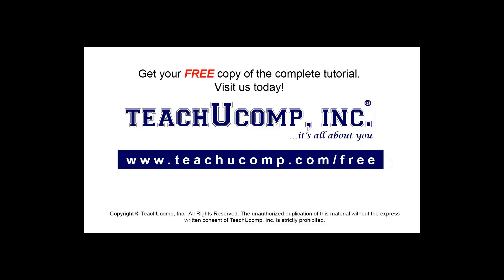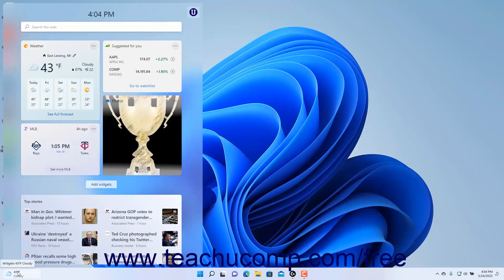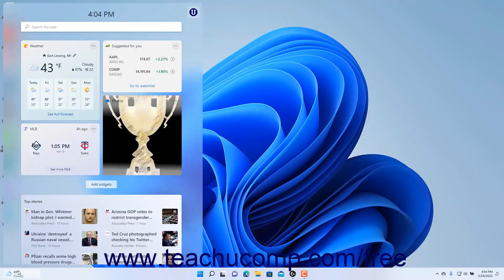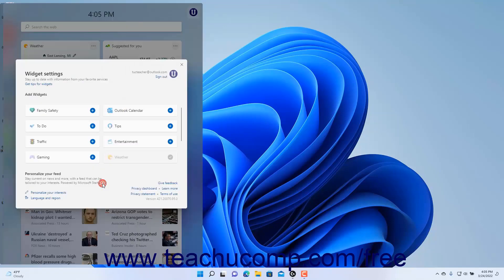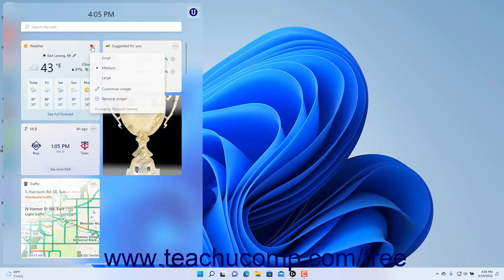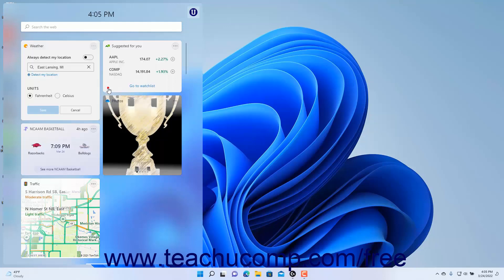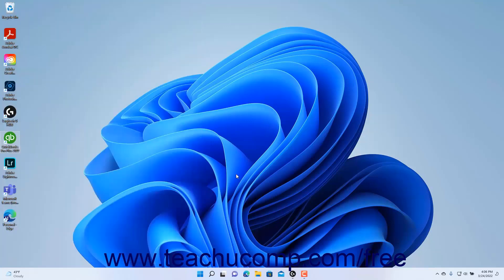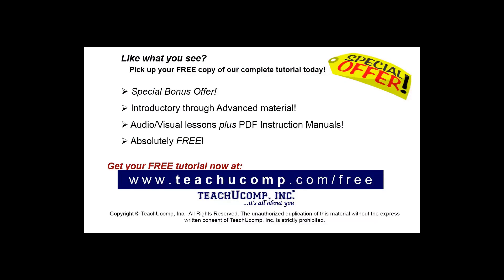Learn How to Use Widgets in Windows 11: A Training Tutorial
Learn how to use and customize widgets in Windows 11 A clip from Mastering Windows Made Easy.